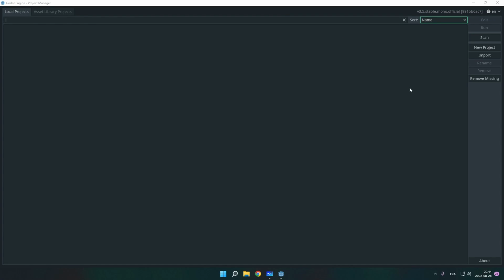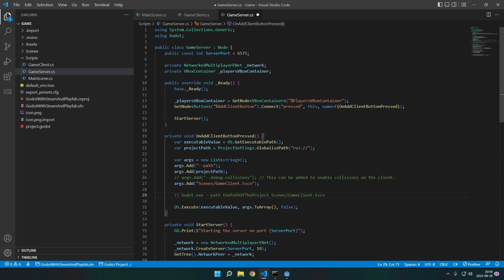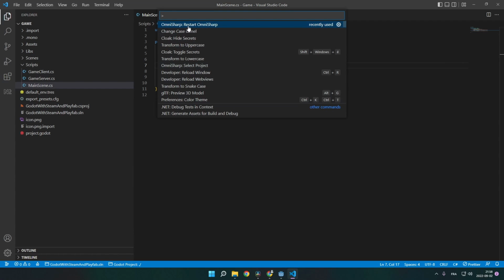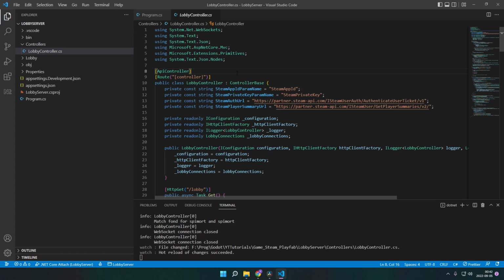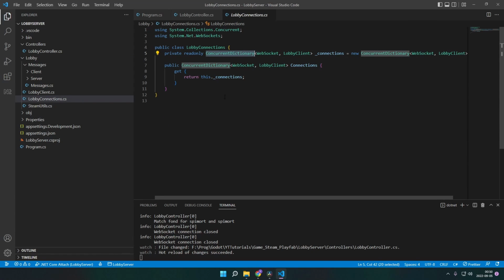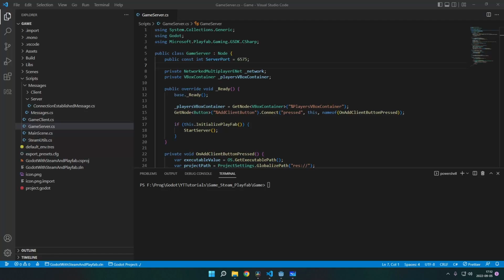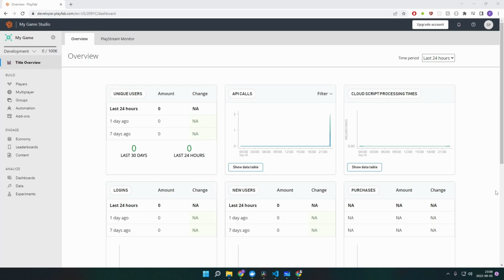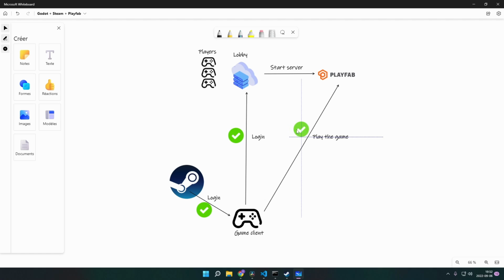How i did it Godot Tutorial - Connect your game to Steam + lobby server + Playfab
This is my first tutorial video, it's an attempt (: .

This video covers everything I did to connect my Godot game with Steam, a lobby server and Playfab.

This is a full workflow tutorial but I tried to make it on a fast pace so it's not too boring!

Let me know if you enjoyed it!

0:00 Intro
0:34 Disclaimer
1:45 Quick tour
5:19 Add Steam
10:15 Create the lobby server
19:26 Add Playfab to the server
20:50 Create the docker image
23:10 Configure Playfab
25:28 Add Playfab to the lobby server
26:45 Demo
27:21 Outro